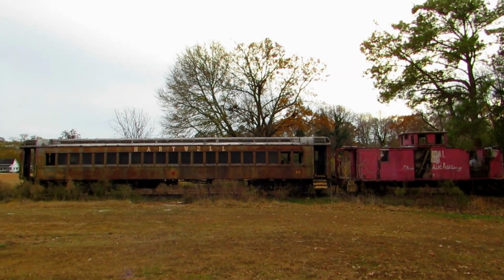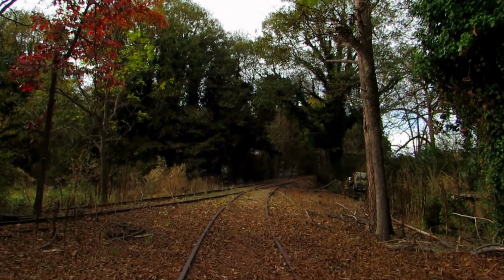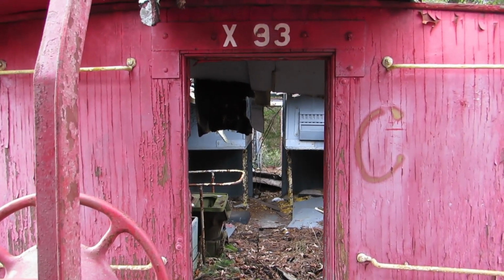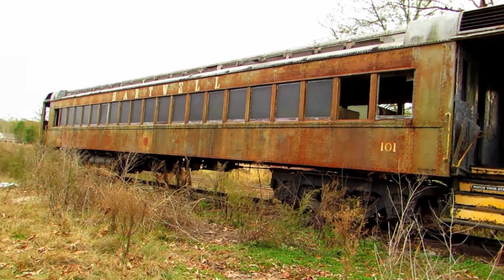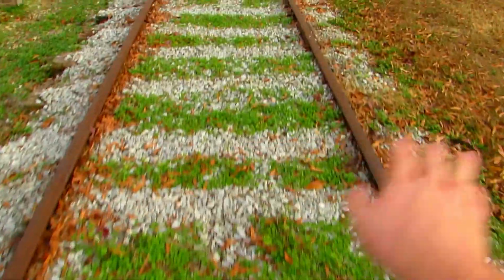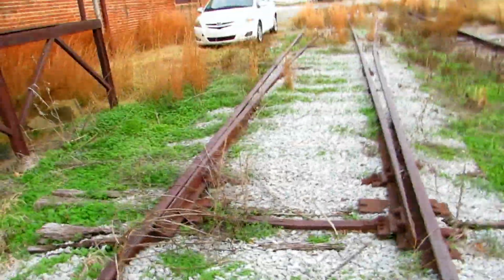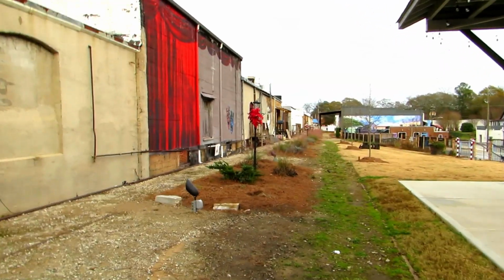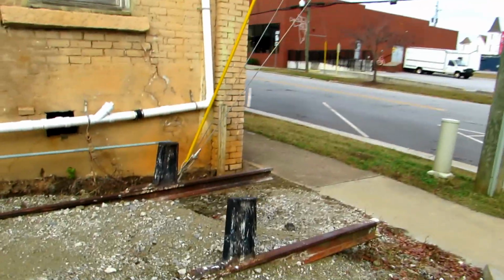Hartwell GA December 2023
a December update on the rail stuff in hartwell Georgia.

and before ya'll get ideas regarding the derelict passenger cars in hartwell I'm gonna make this blunt: DON'T BOARD THEM, they've decayed to where there no longer safe to board.